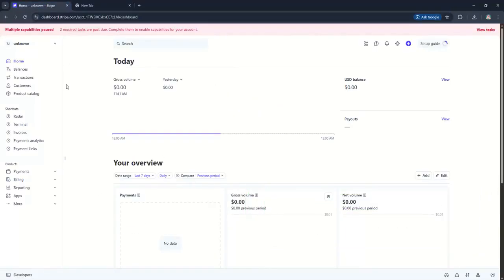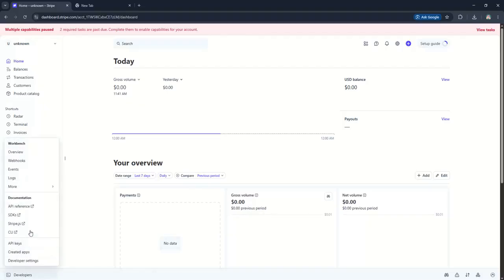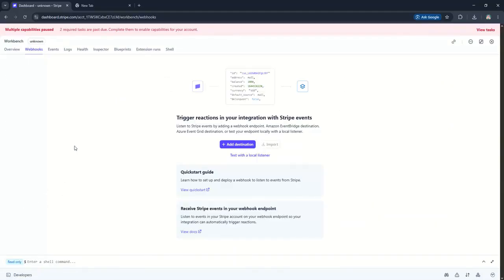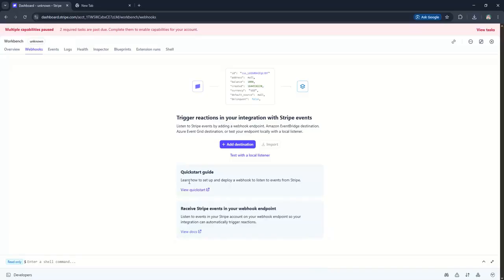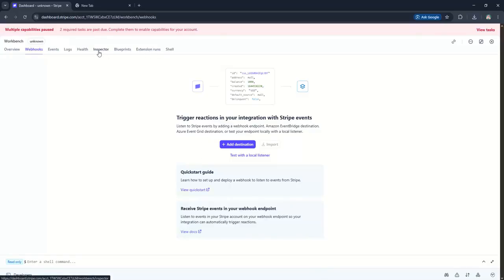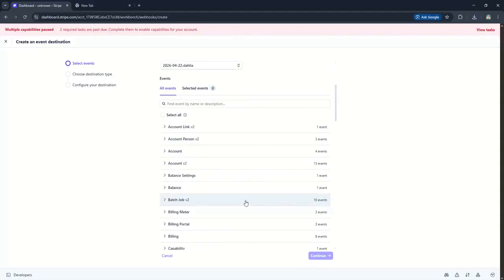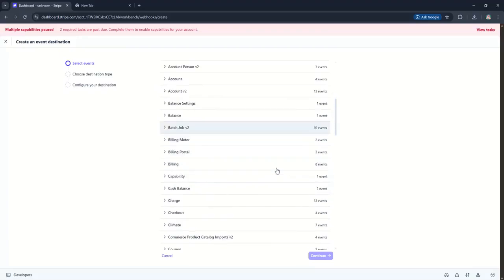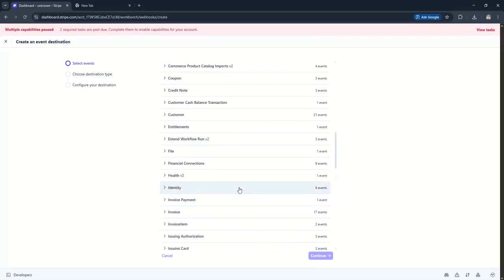How to Find Stripe Webhook Secret Key - Step by Step 2026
Learn how to find your Stripe webhook secret key.

This comprehensive tutorial will guide you through the process of locating your Stripe webhook secret key, an essential step for ensuring secure communication between your application and Stripe's API. Understanding how to access your Stripe webhook settings and manage your secret keys is crucial for developers and businesses utilizing Stripe for payment processing. By the end of this video, you'll be equipped to integrate webhooks effectively and enhance your application's functionality.